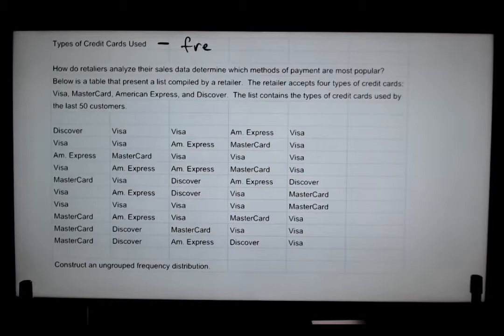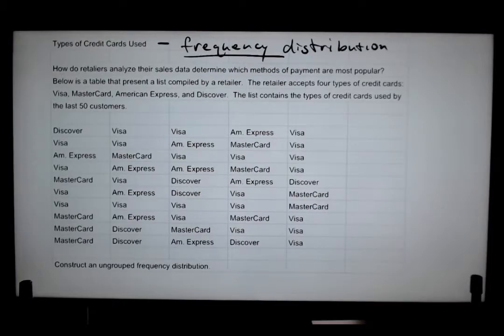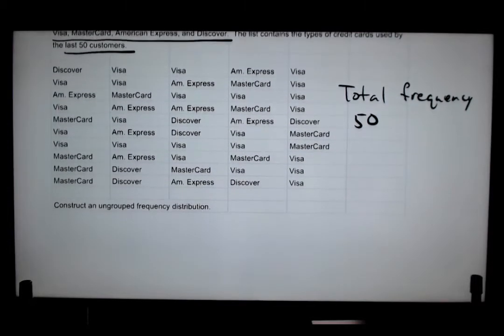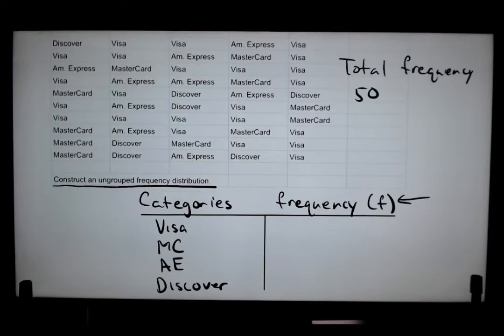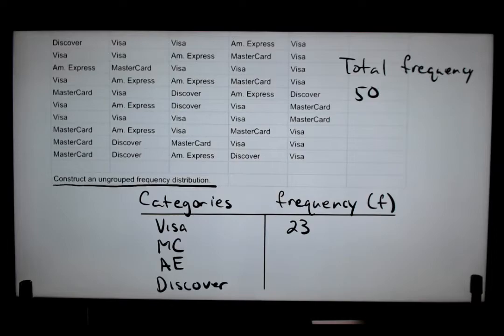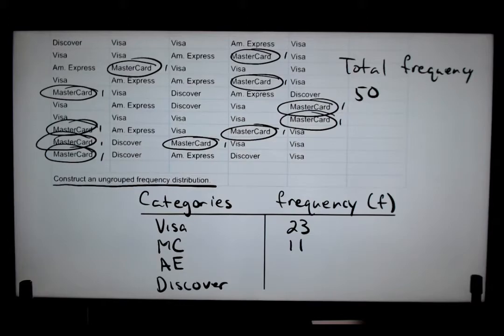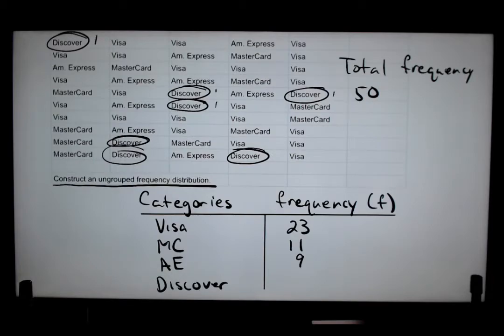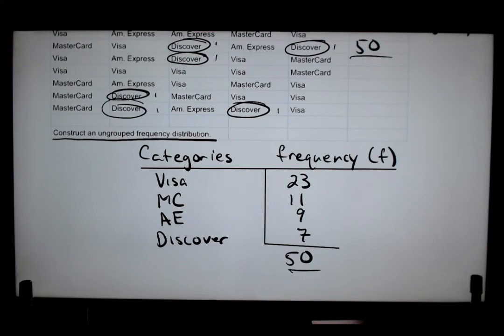Constructing an ungrouped frequency distribution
Showing how to construct an ungrouped frequency distribution using a random data set.